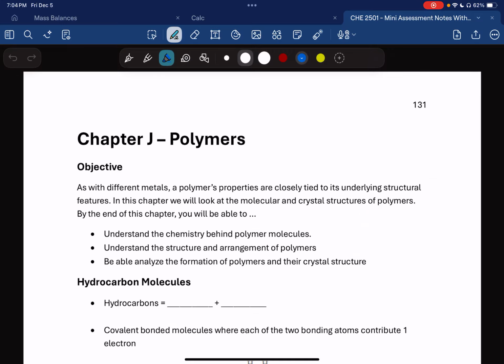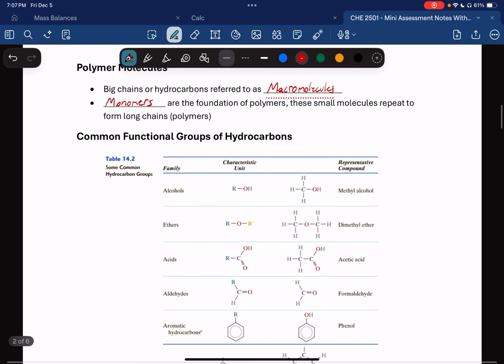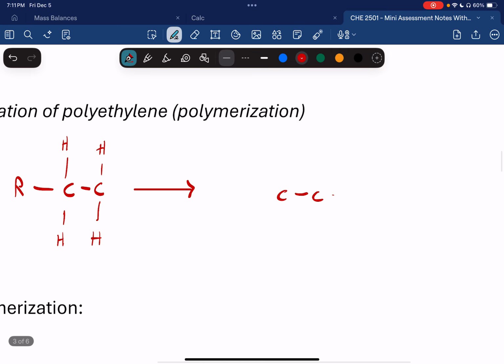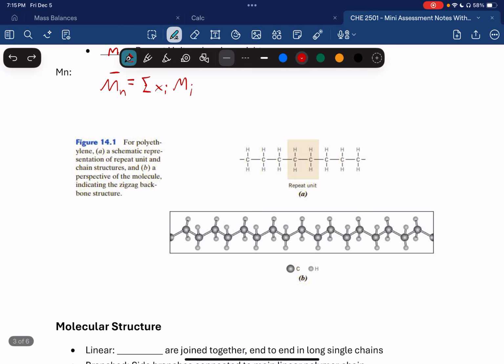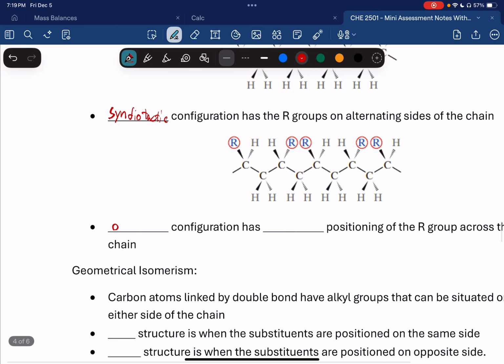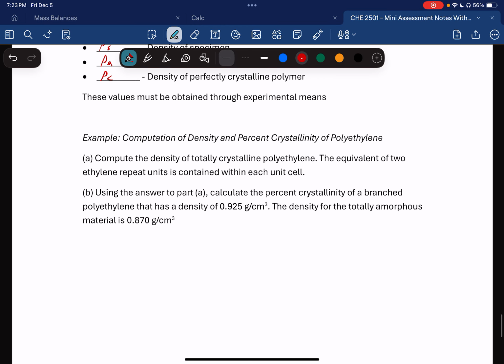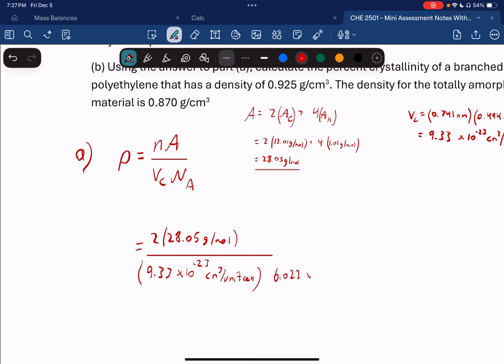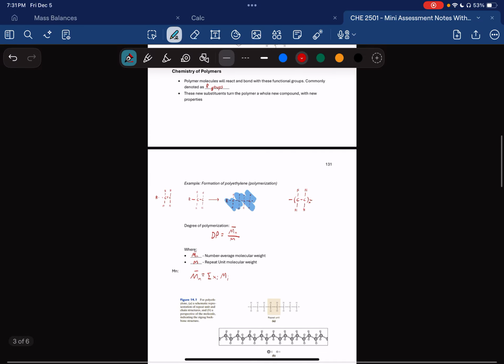Mini Assessment - Polymers Video Lecture